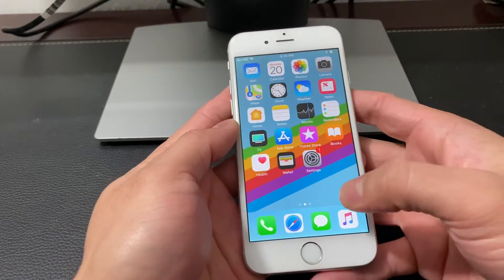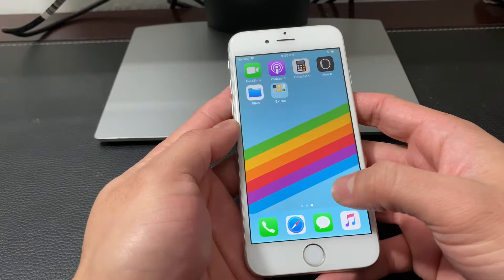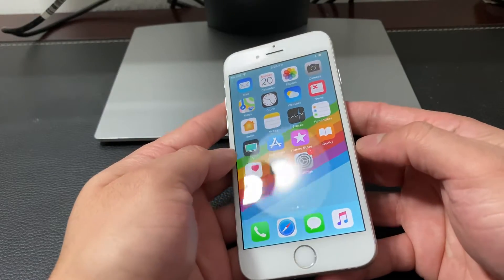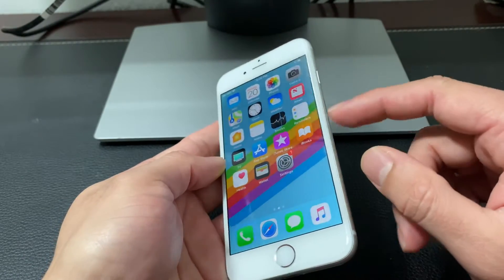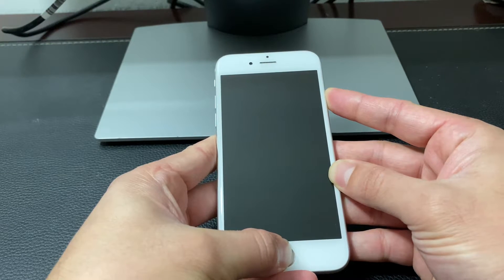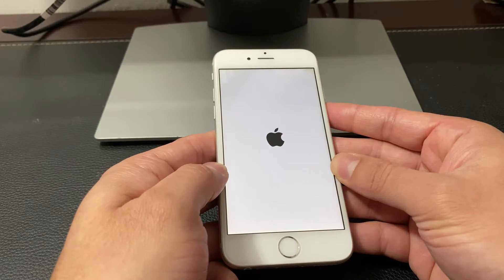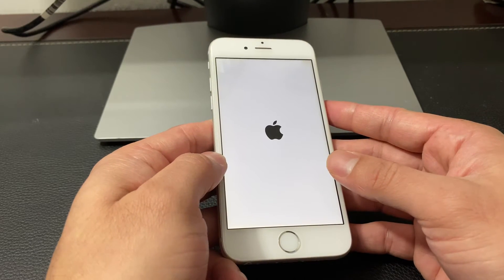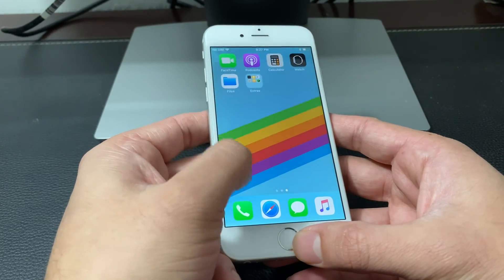iPhone 6: How to Force Restart / Restart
CHEAPEST IPHONES ON AMAZON
Hottest Accessories & Gadgets in 2020 for iPhone

Force restart reboot to fix issues iPhone 6 not working touch fingerprint app crashing frozen glitching iOS 12 13 11
Fix Not Responding Touch Fingerprint Glitchy Freezing Not Working iPhone 6 iOS 13 12 11
iphone 6 force turn off on completely
soft reset my iphone 6 with buttons
soft reset iphone 6 with power and home button
iphone 6 soft reset dfu mode